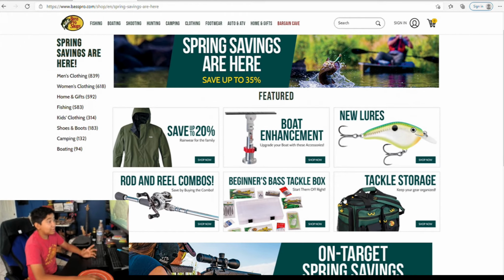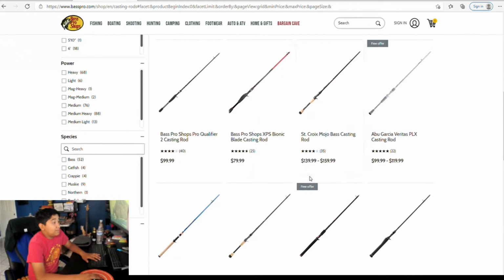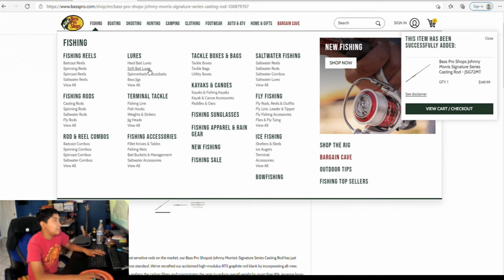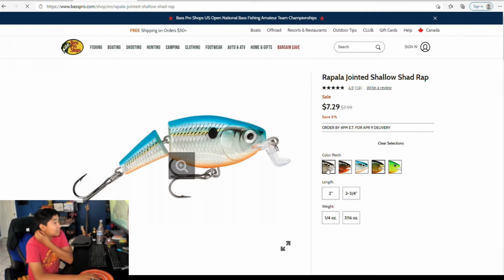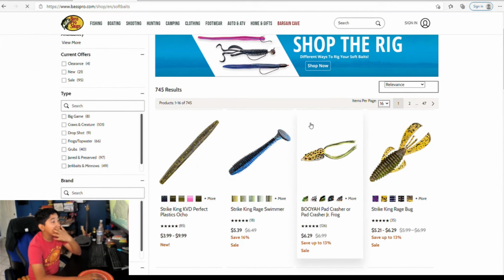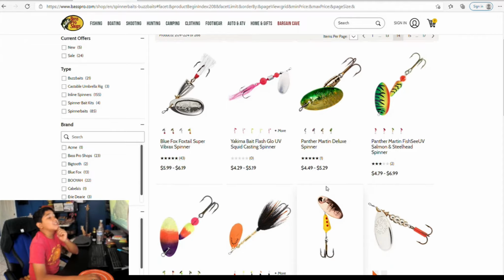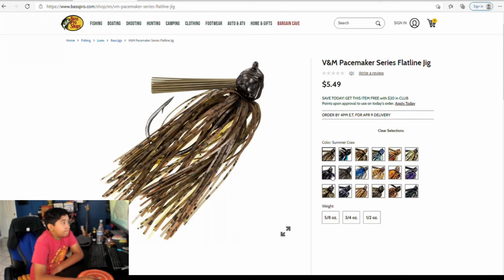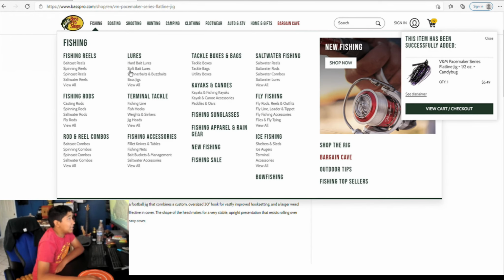Episode 88 Bass Pro shop Wish-list!